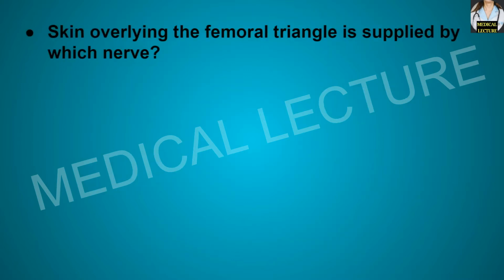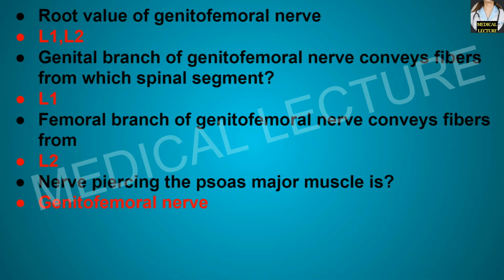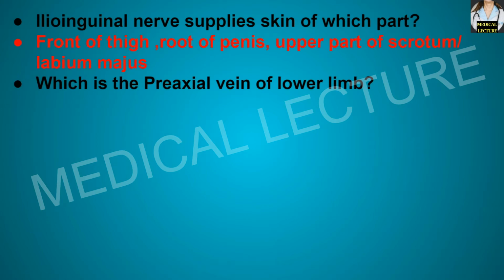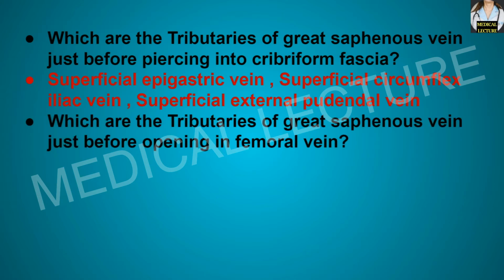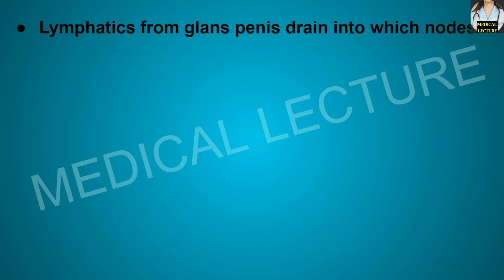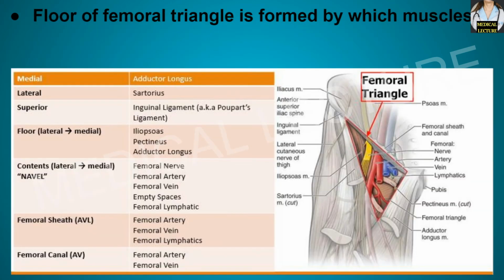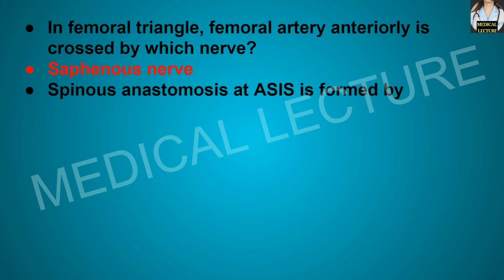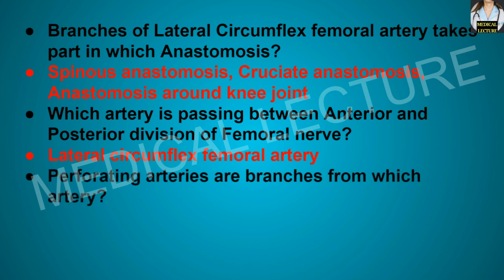ANATOMY IMP NEET P.G. NOTES + MCQs + ONE LINERS|| FRONT OF THIGH(1) ||MEDICAL LECTURE|| PART:68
In this video, I have provided u some important notes for medical entrance exams. In this particular video, I have covered the FRONT OF THIGH(1) topic. First, try to solve it by yourself & test yourself by pausing the video. Hope this helps you with your studies. I will cover the further Topics soon...